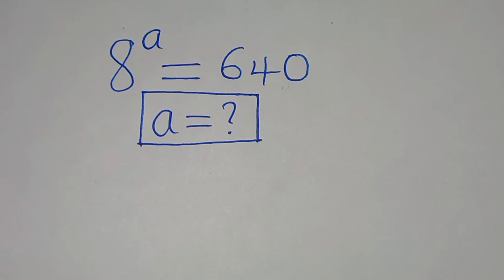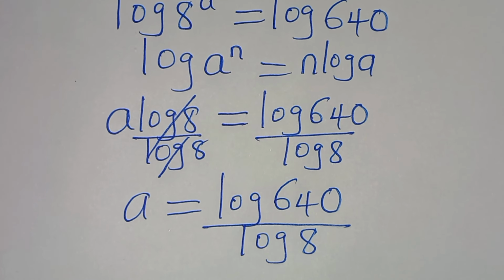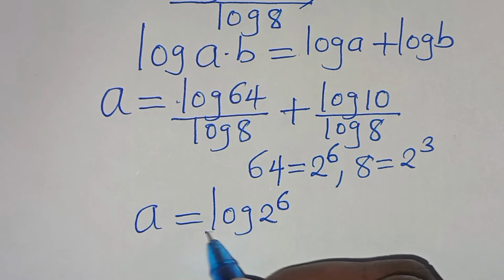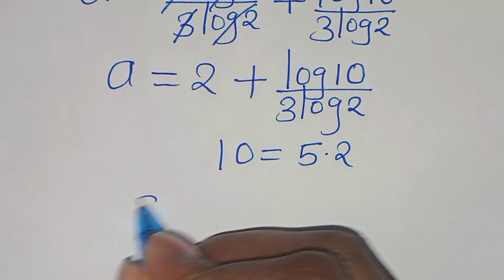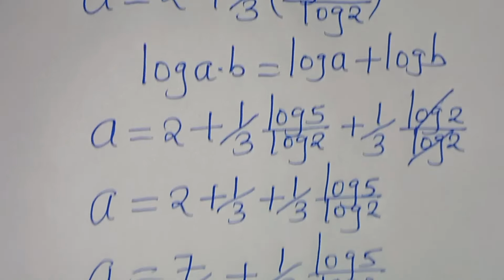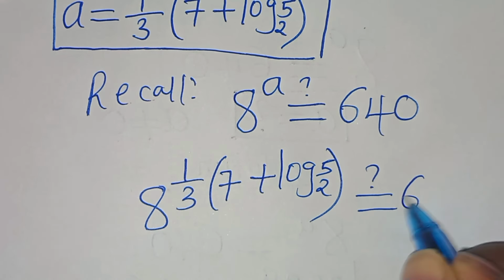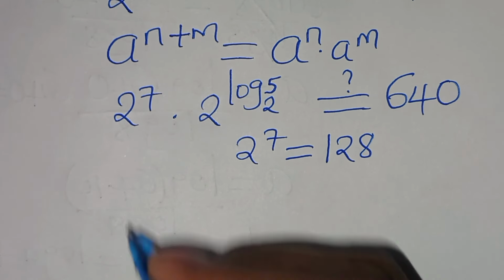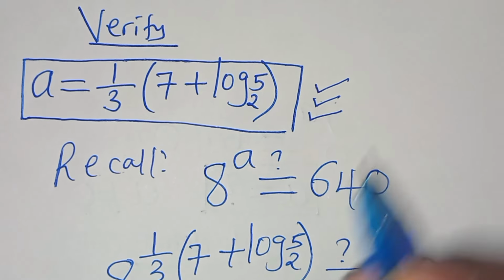Germany | Can you solve this?| Math Olympiad